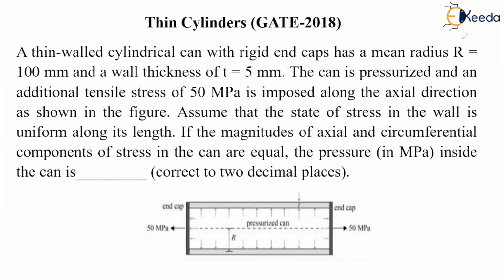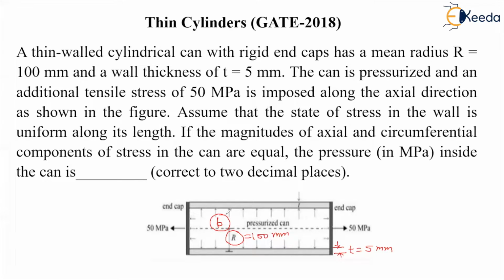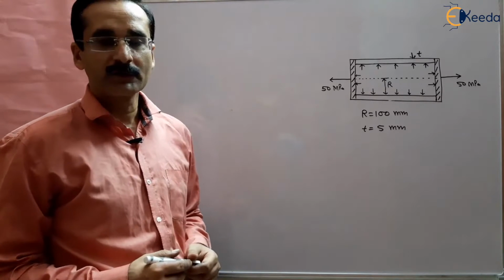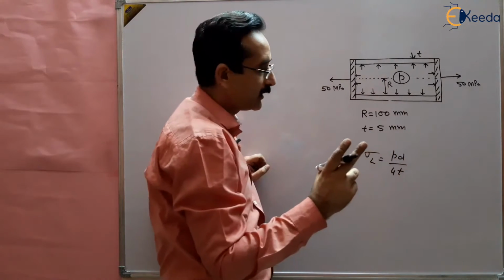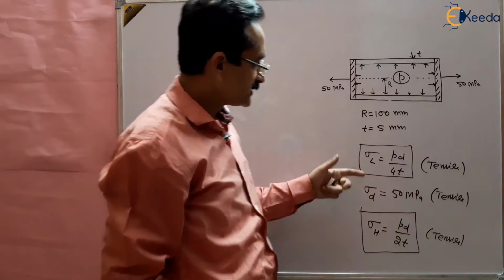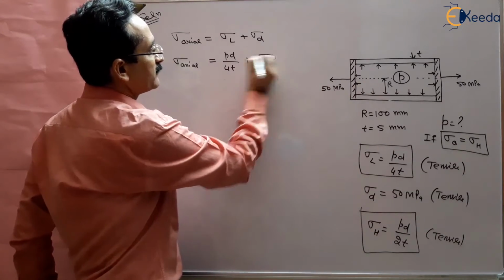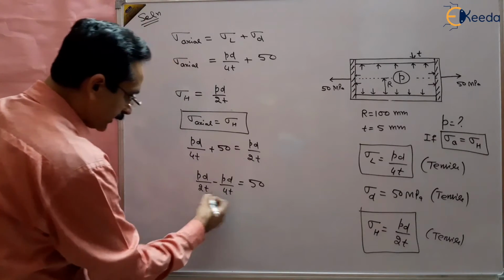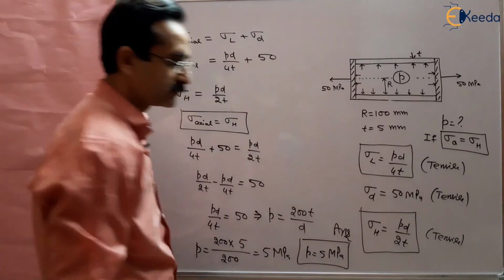Strength Of Material | Solving Previous Year GATE Question Number 35